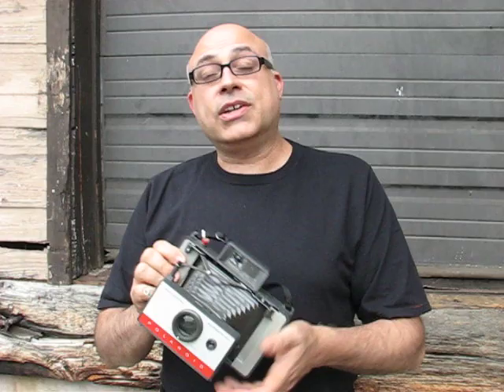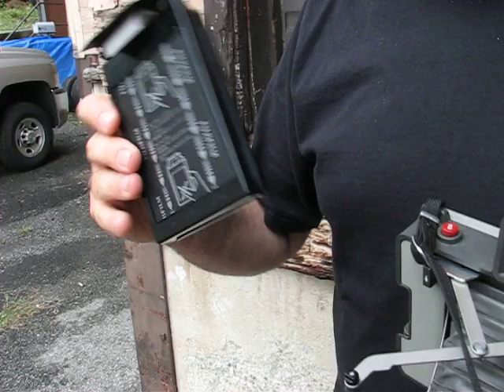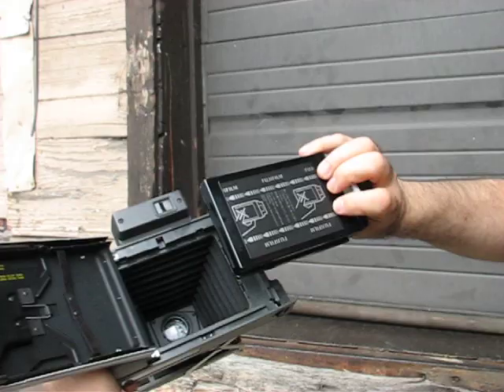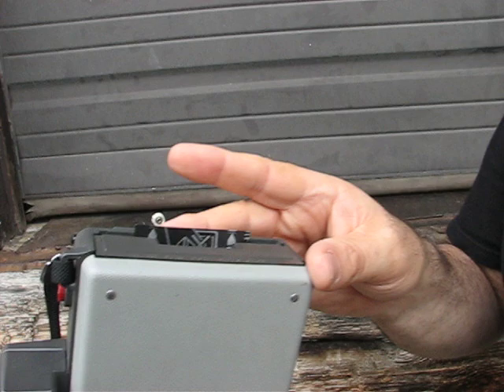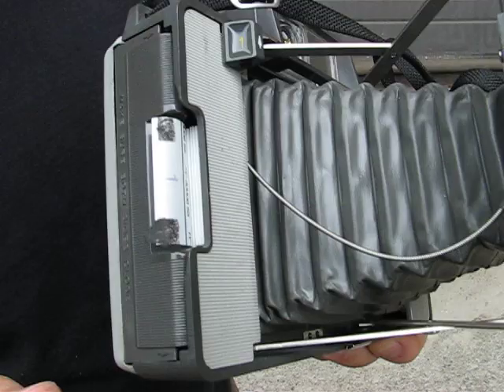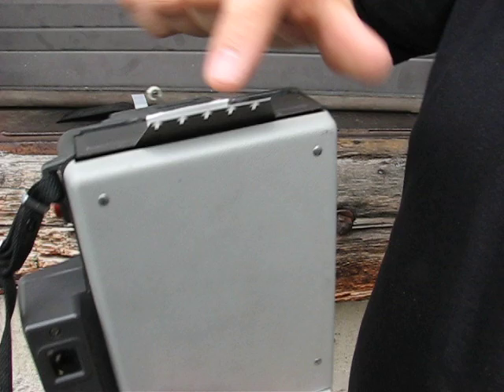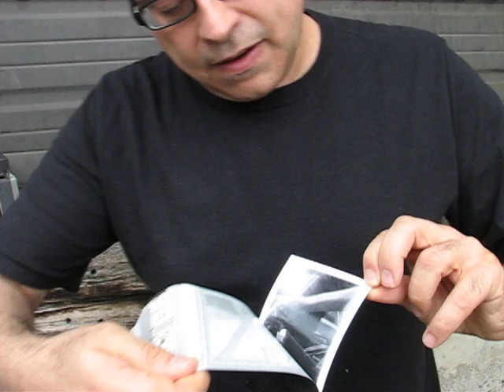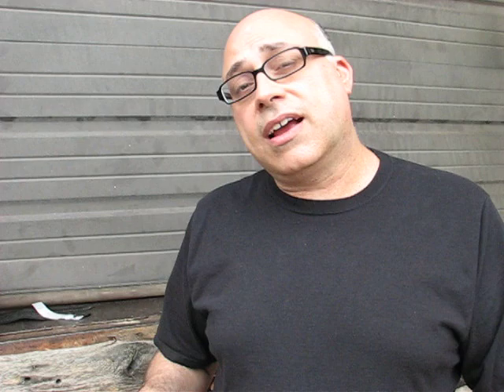How To Load Film into Polaroid Automatic Land Pack Camera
Michael Raso of The Film Photography Podcast gives a crash course in loading a Polaroid Pack Camera
Loading applies to any model Polaroid Automatic Land Camera, Colorpack camera or Polaroid Holga Back. Additional videos available on this You Tube Channel.
Love Film?! Tune in to our radio show The Film Photography Podcast!